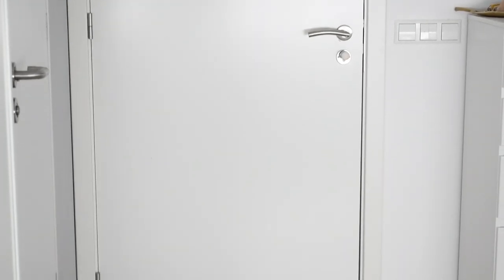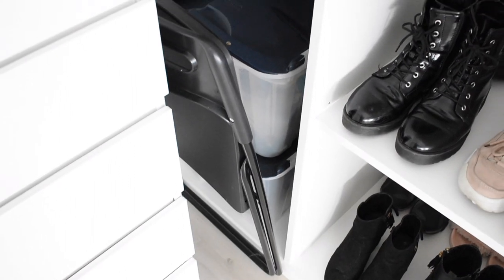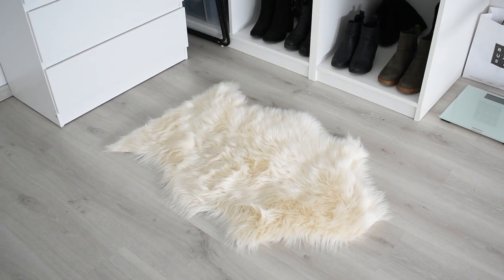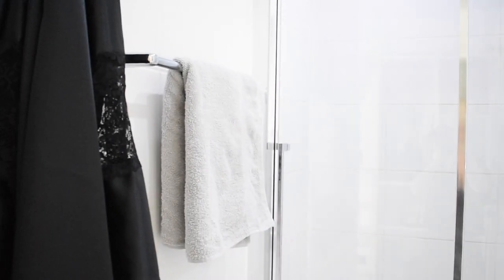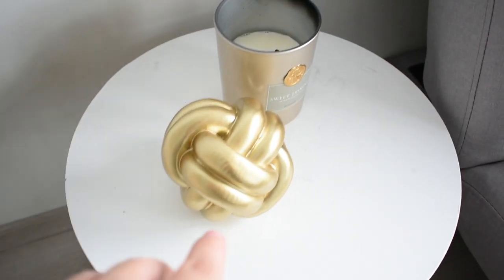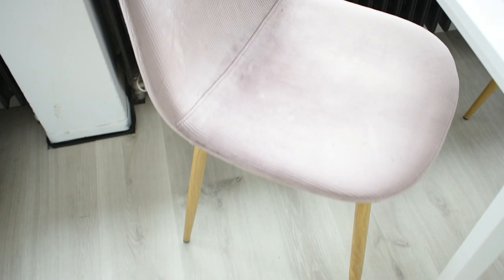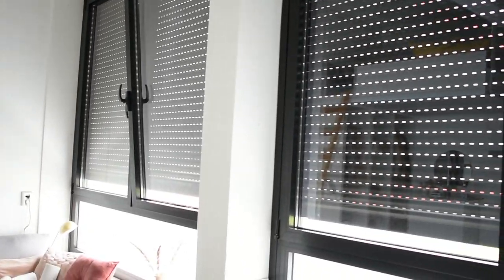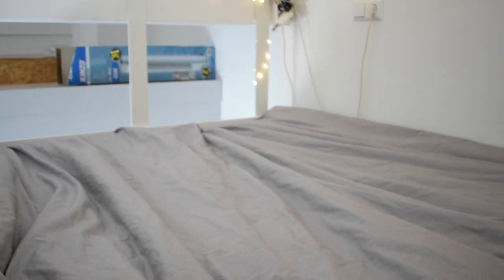college STUDIO ROOM TOUR | FLEUR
Hi!
It has been way too long since my last video and I have missed doing YouTube so so much! Recently I moved away for college and therefore in this video I'm going to give you a little tour of my new studio apartment. Please let me know if you have any questions and of course what kind of videos you would like to see in the future!
xxx